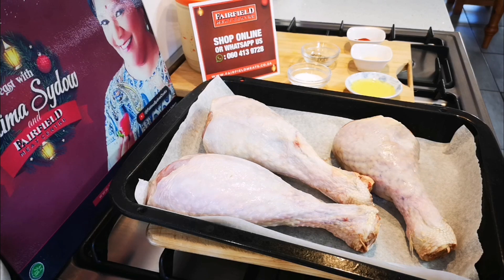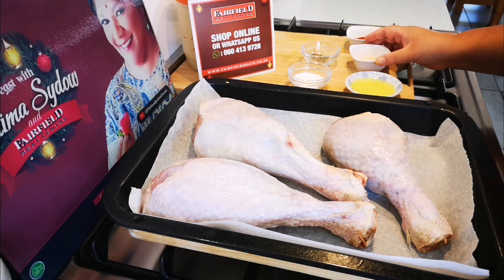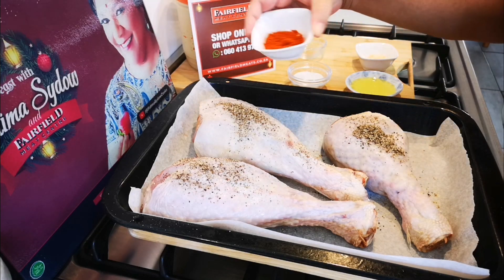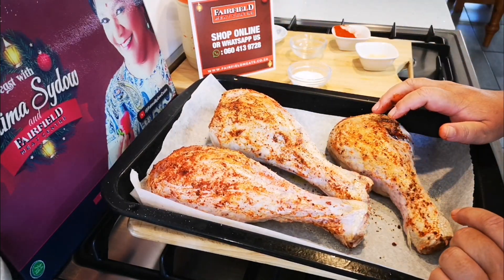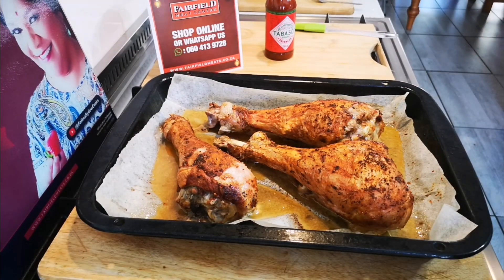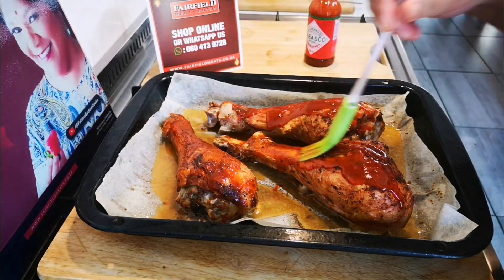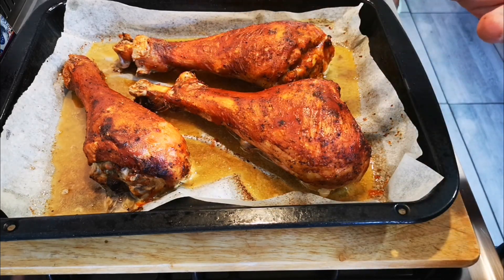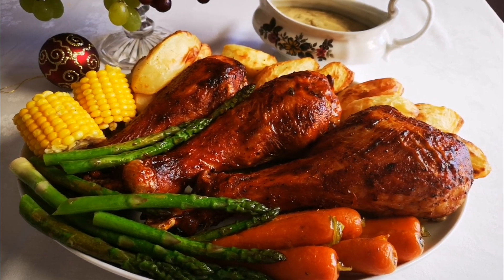Oven Roasted Sriracha Turkey Legs.